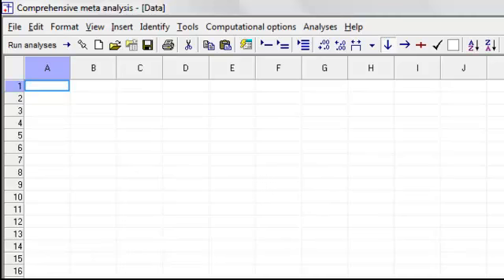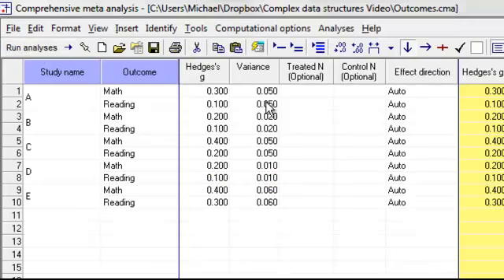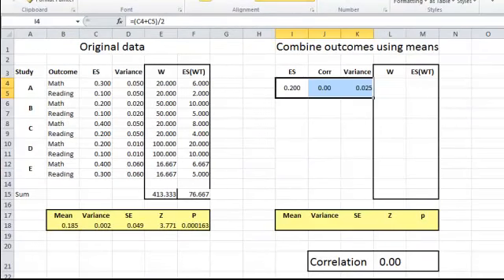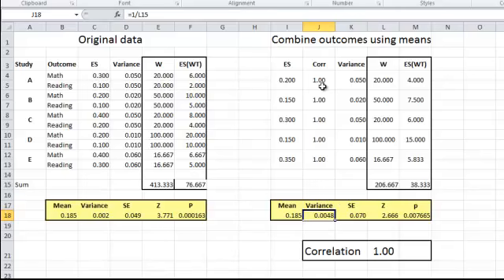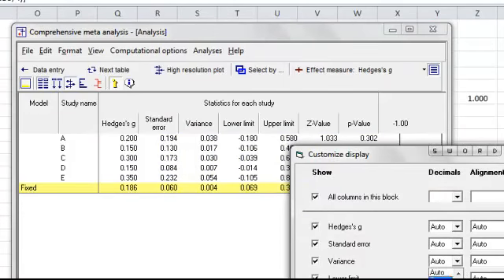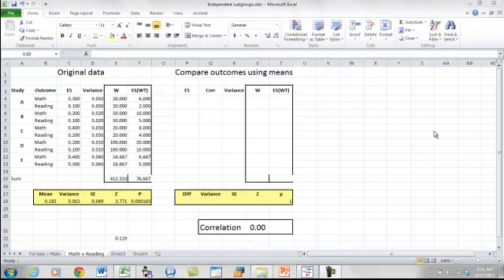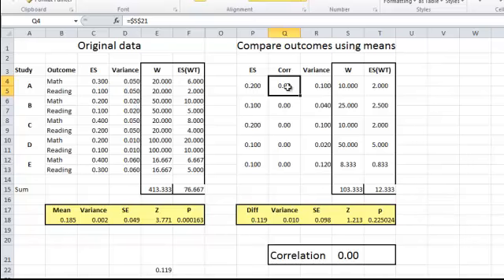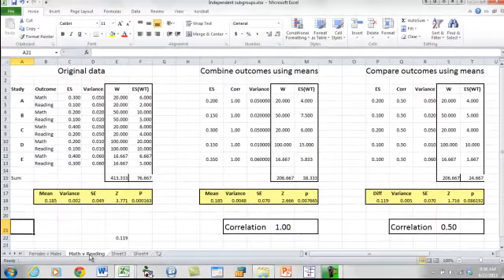Meta-Analysis with Multiple Outcomes - Comprehensive Meta-Analysis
Reporting data on studies that report data for multiple outcomes or time-points. This is fundamentally different from the case of independent subgroups.